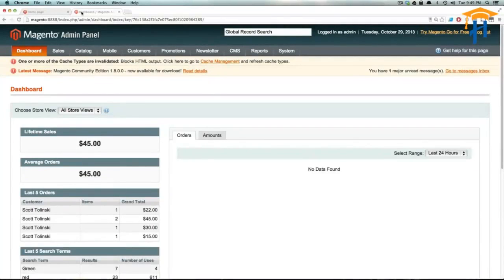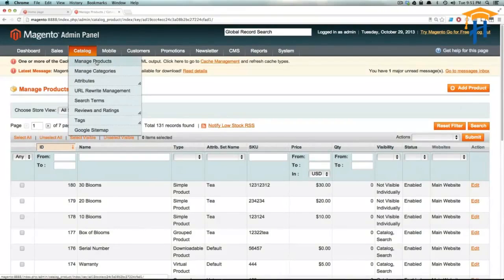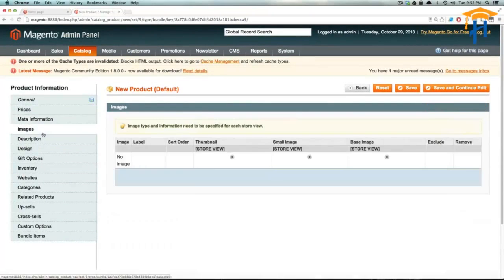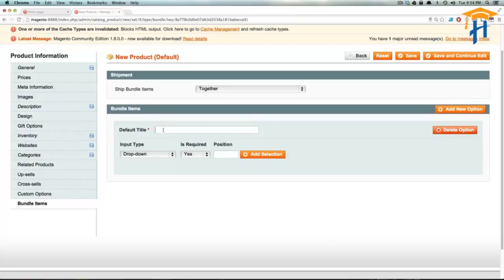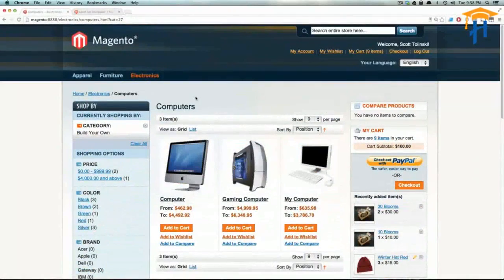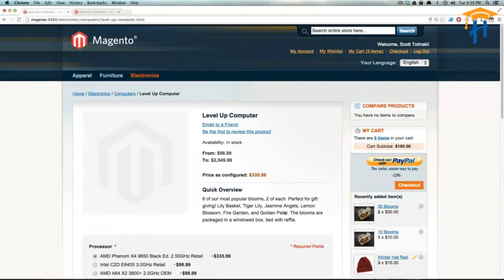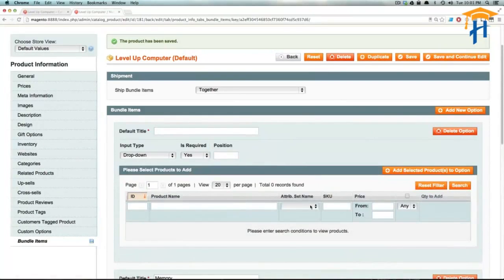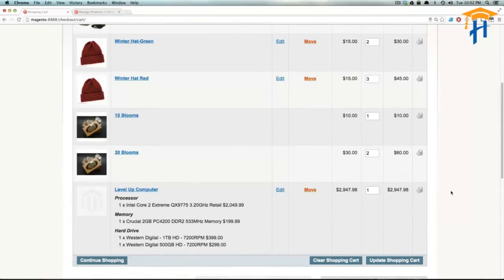70 How To Create Bundle Products In Magento